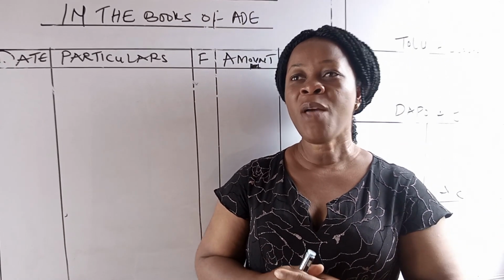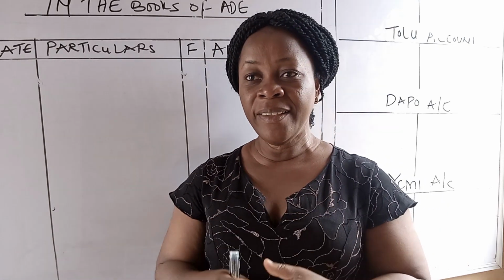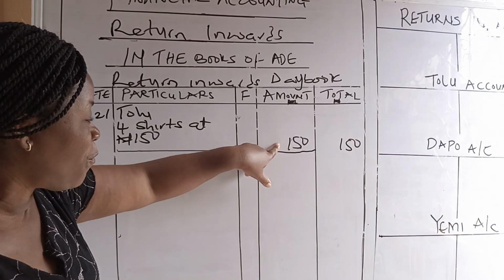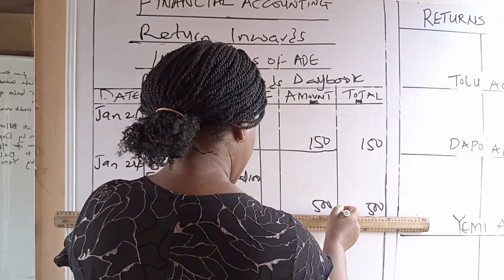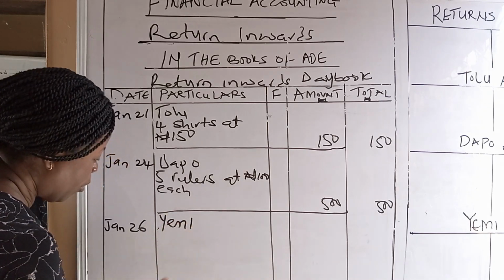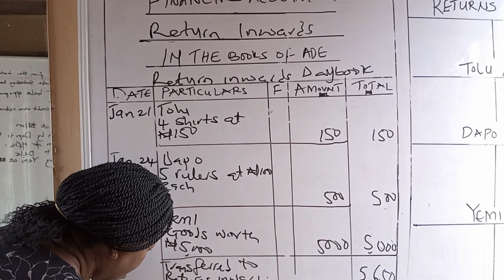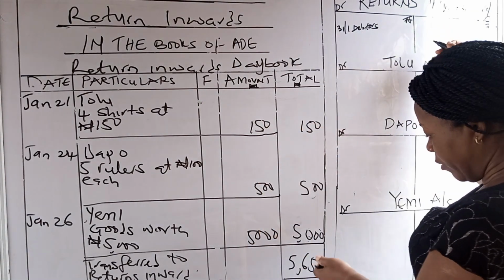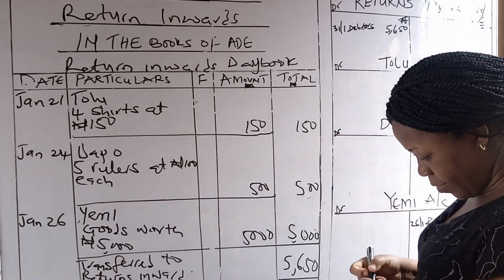PRACTICAL ASPECT OF RETURNS INWARDS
Watch this video on returns inwards so that you will quit guessing